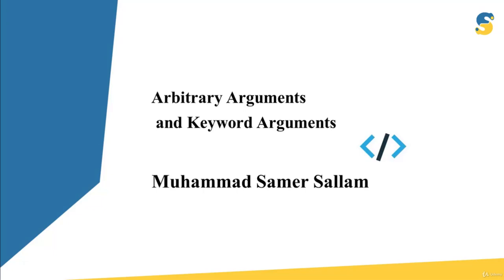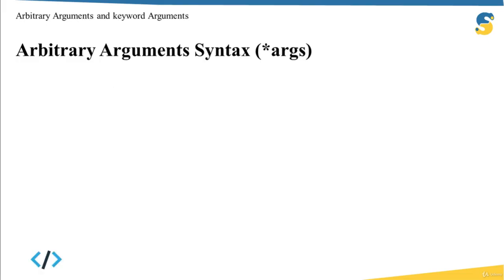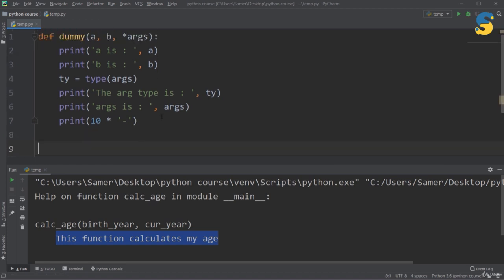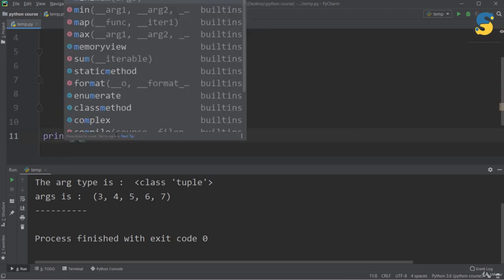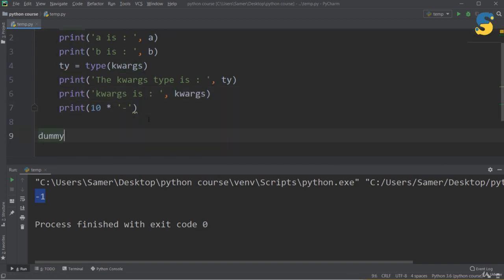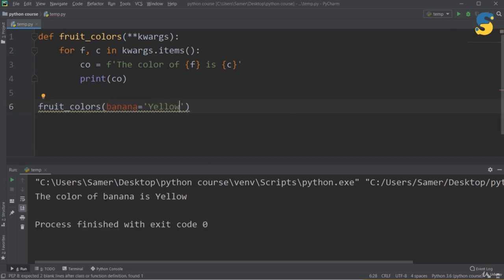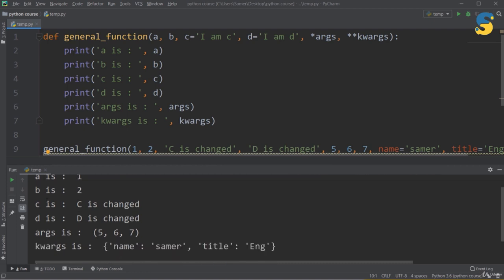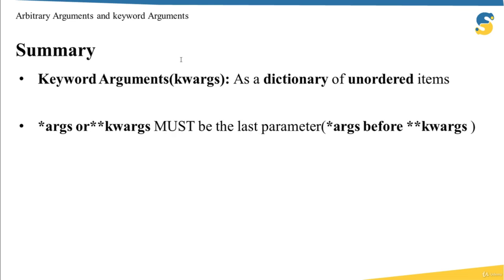2 Arbitrary Arguments and Keyword Arguments